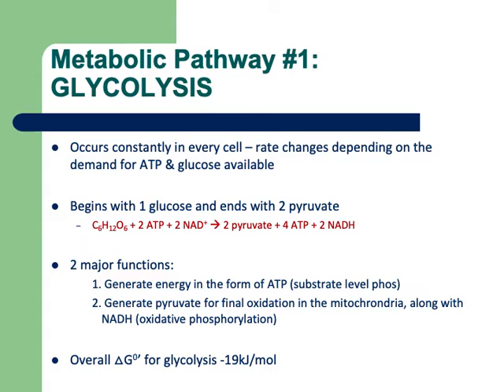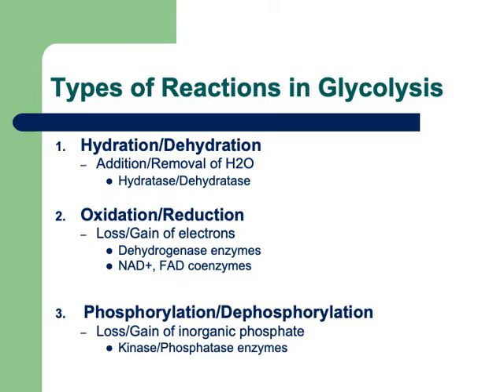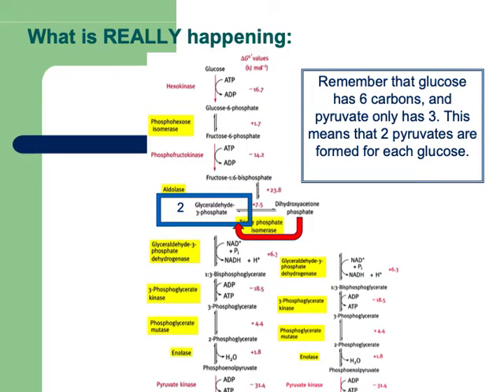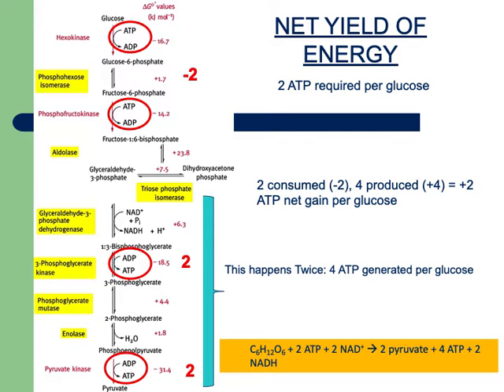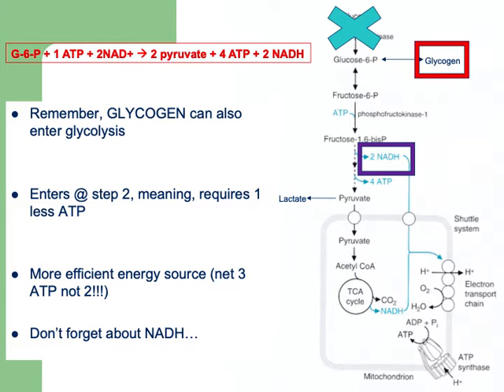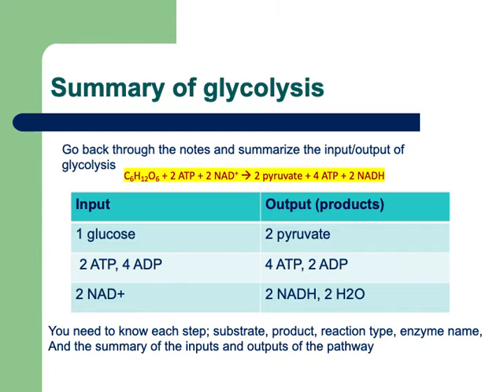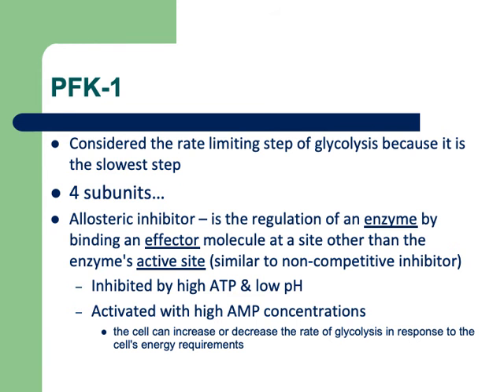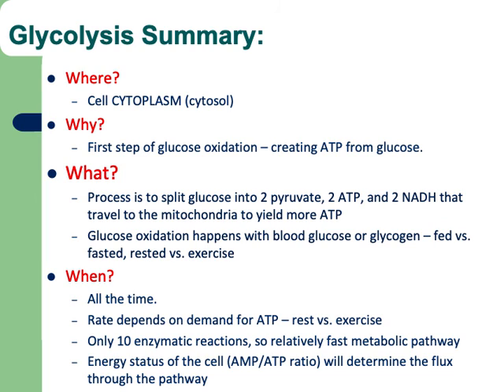CHO Metabolism: Glycolysis